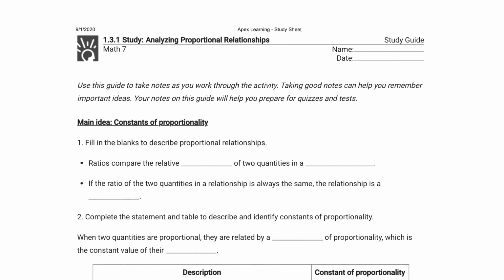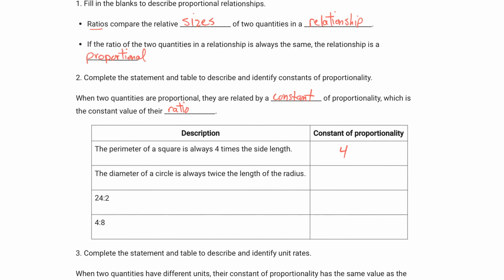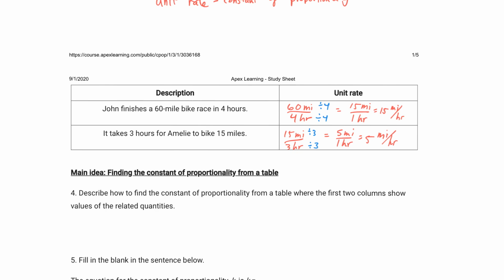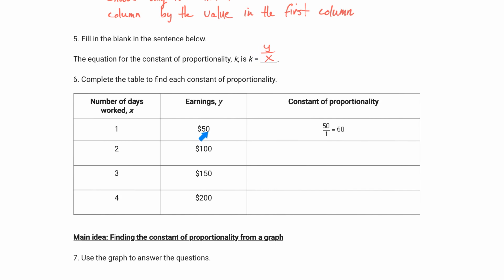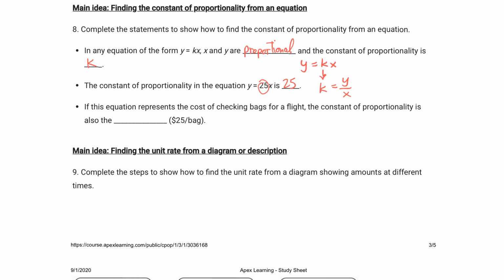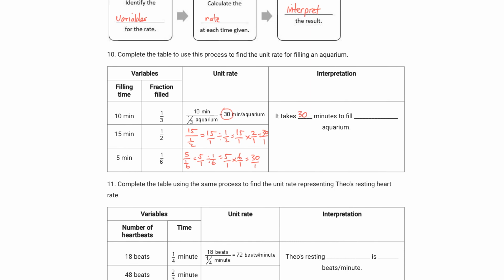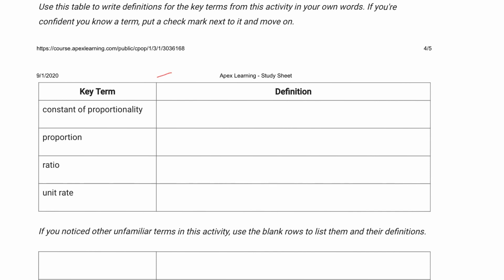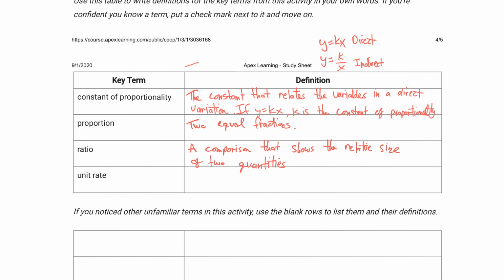Lesson 1.3.1 Analyzing Proportional Relationships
All about the constant of proportionality.